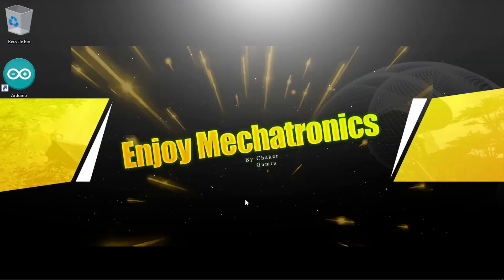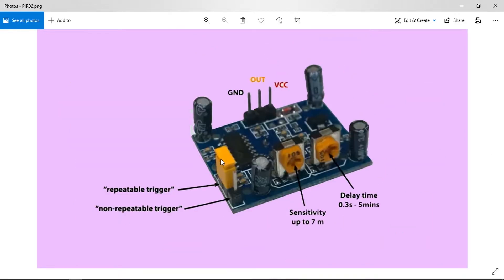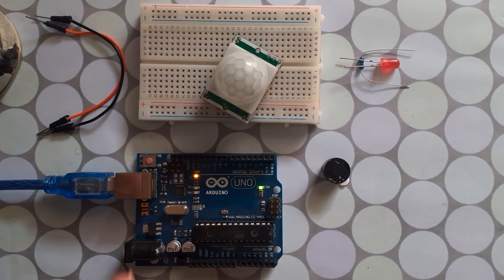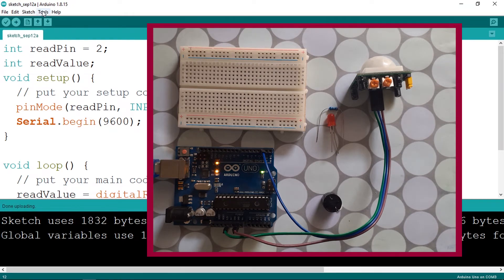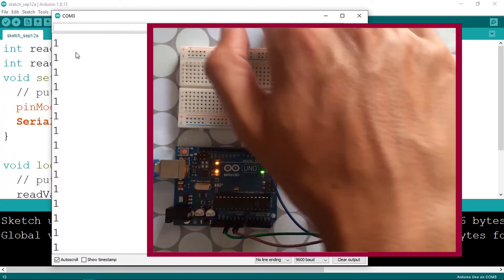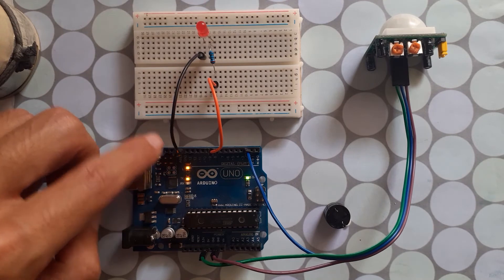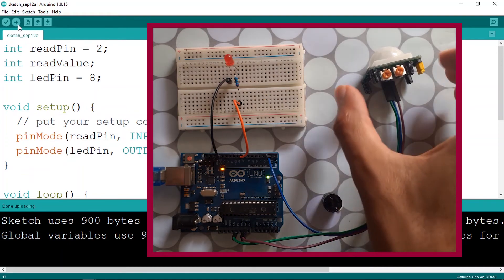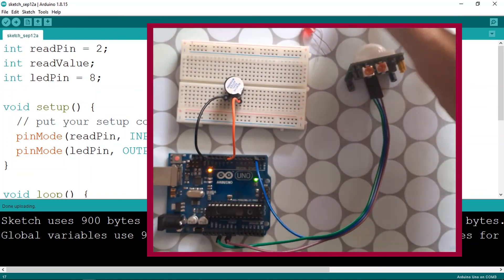Arduino Tutorial 19- How PIR Sensor Works and How to use It with Arduino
In this video, we learn how the PIR or motion sensor works and how to use it with a Buzzer and an LED as an example project.